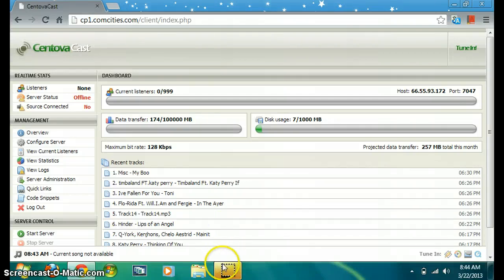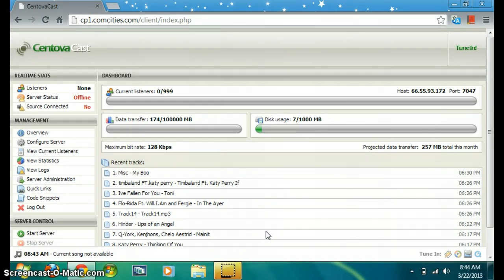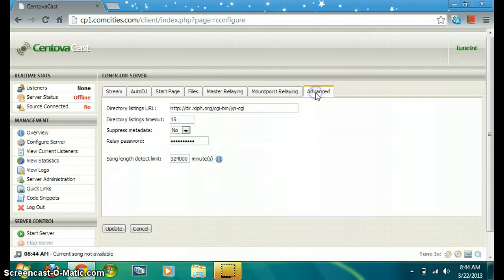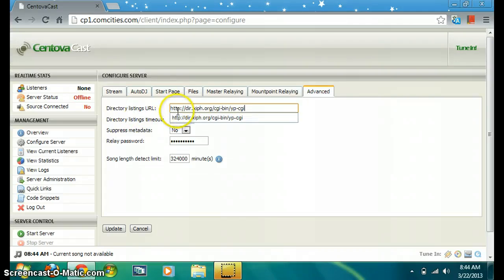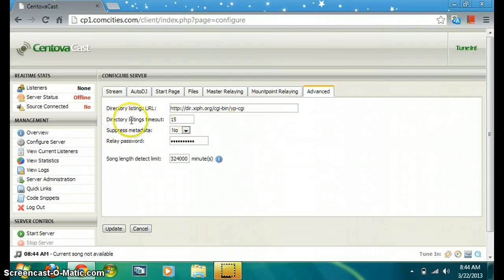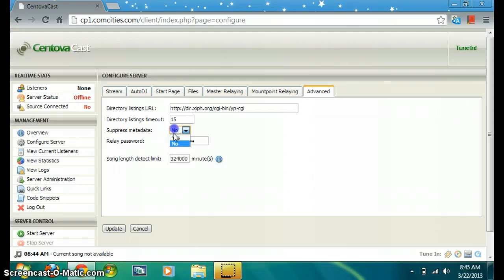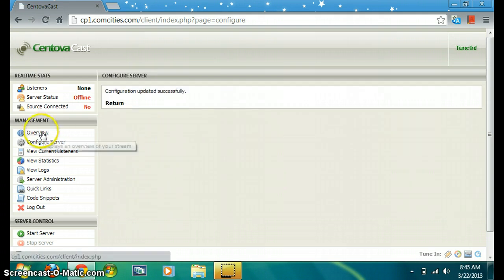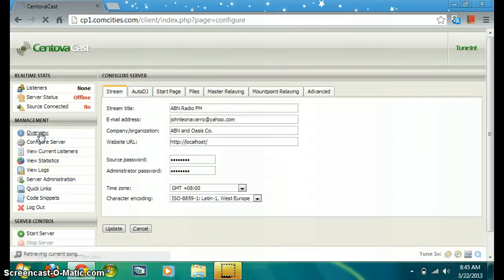How To List Your Radio Station On The Icecast Directory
In This Video Im Going to show you the simple way on how to list your station in the Icecast Directory Using The Centova Cast Panel.

Listen To My Radio Station  "ABN Radio FM"
The Streaming Links and the Flash Player Can Be Visited